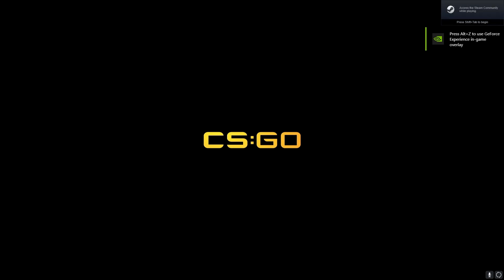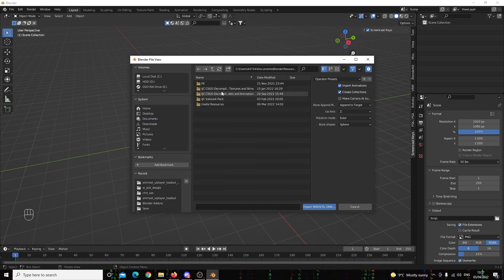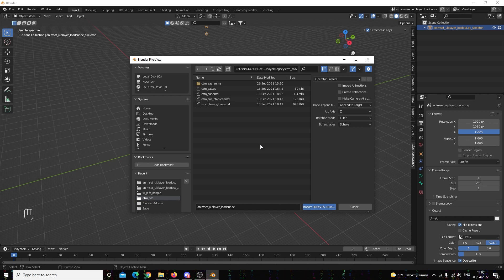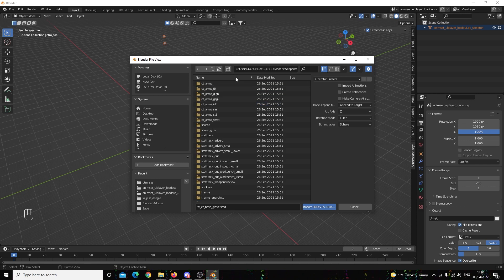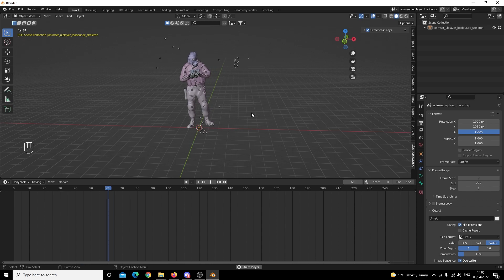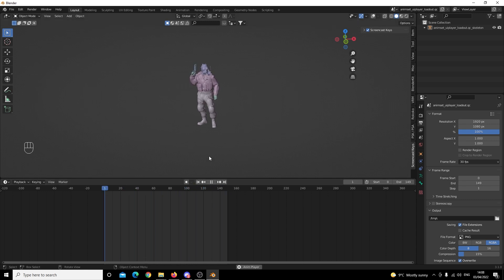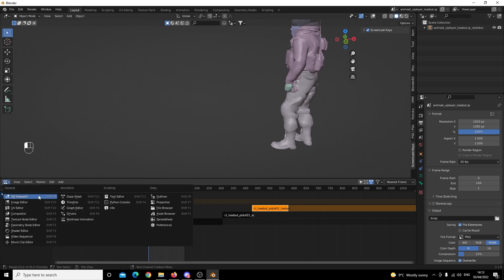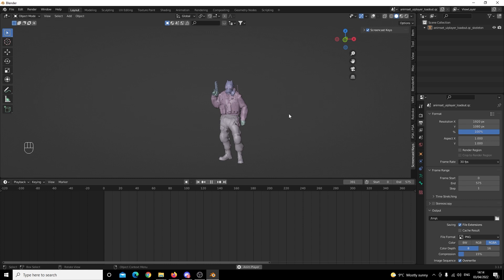How to Import and Combine the CSGO Lobby Animations in Blender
Hello and welcome to another Blender tutorial. In this tutorial I'll be showing you to import and apply multiple lobby (ui) animations to a CSGO model in Blender to form the animations you'd see in the lobby (ui) in game.

Social and Support:
Need Help?
Want to see what else I work on as well as see up coming videos before everyone else?

Time Stamps:
00:00 - Intro
00:42 - What you will need
01:27 - What the "Lobby" UI animations are and how they work
01:55 - What we will be doing
02:20 - Setting up Blender for importing the animations
02:46 - Showing where the skeleton and animations are and how they work
04:19 - Importing the skeleton
04:43 - Importing a character model
06:07 - Joining the Gloves to the character model
06:41 - Importing the weapon model
08:37 - How to find out which animations you want/need to match in-game
09:12 - Importing the "Lobby" UI Animations
09:50 - Why you should always check your animations after importing xD
10:31 - Importing the correct animation (Fixing mistake)
11:00 - Importing the second animation
11:36 - Addressing the first animation disappearing
12:07 - Importing the last animation
12:39 - Using NLA to combine the animations
17:37 - End result
17:56 - Outro